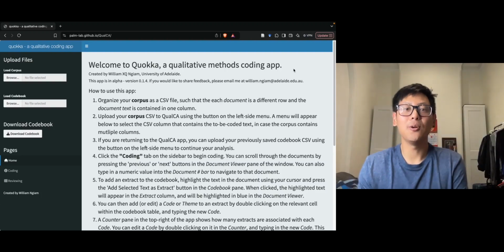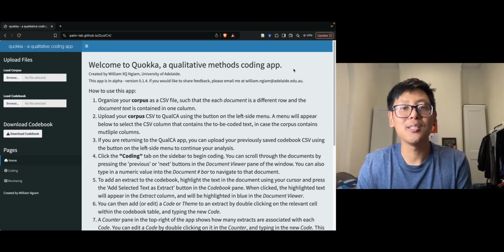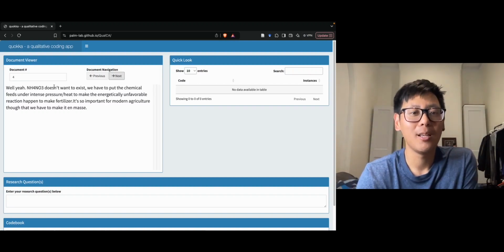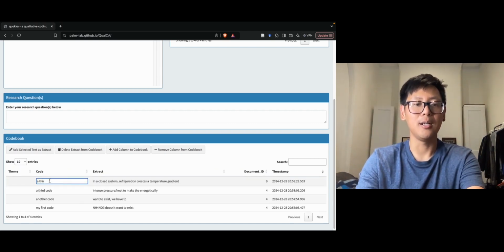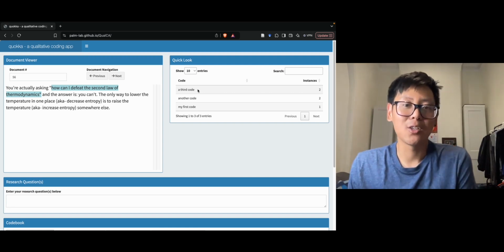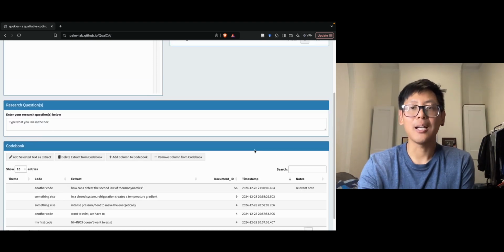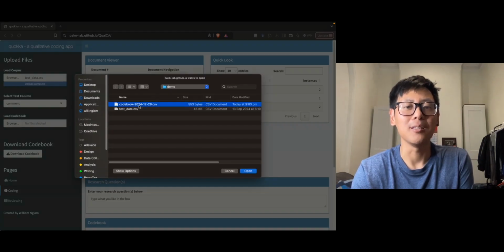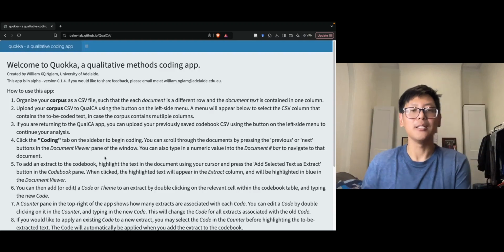quokka – an in-browser qualitative analysis app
quokka is a free-to-use, in-browser app for qualitative coding of texts.